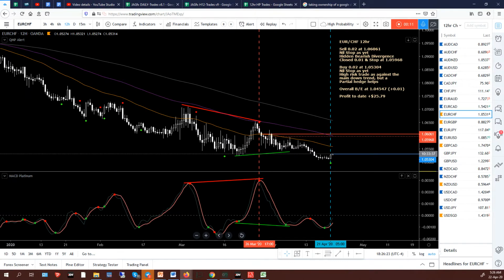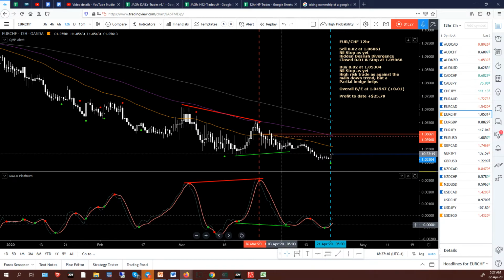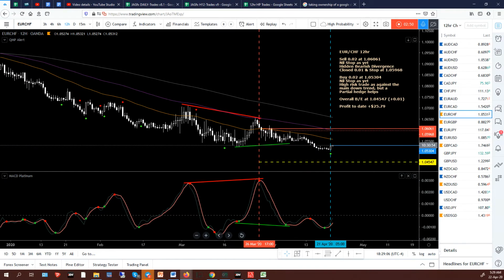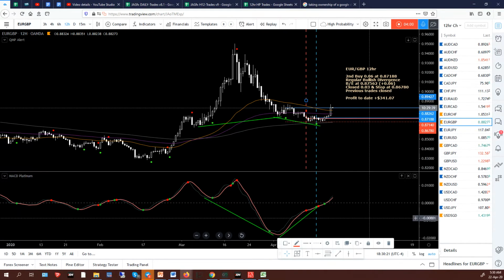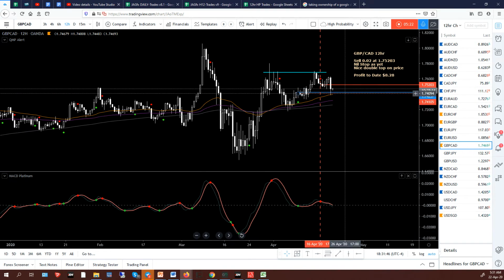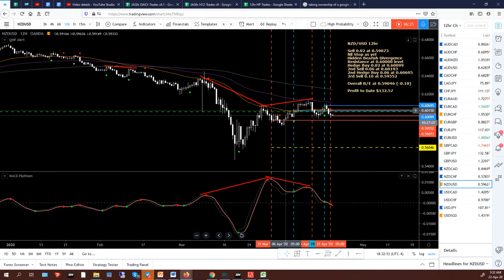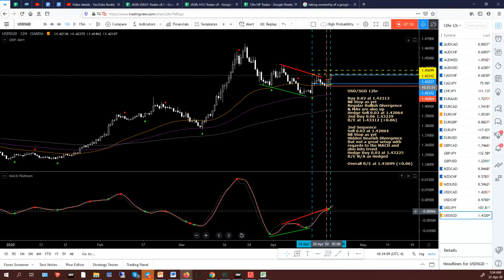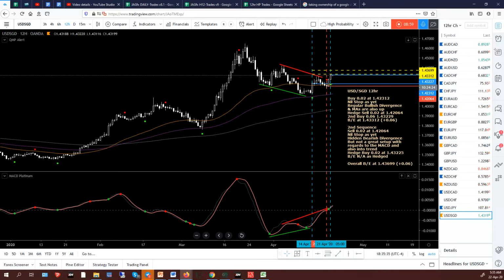JAGfx 12hr High Probability Trading - AM Wed 22nd April 2020